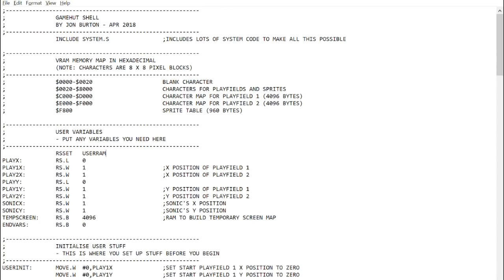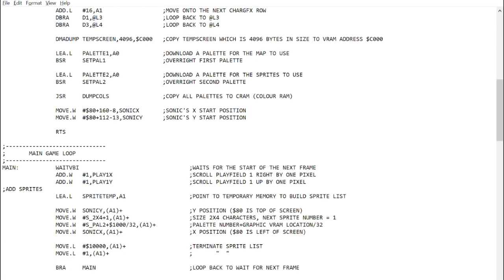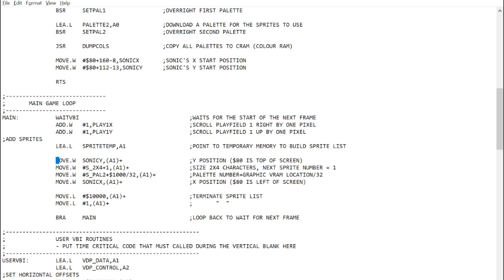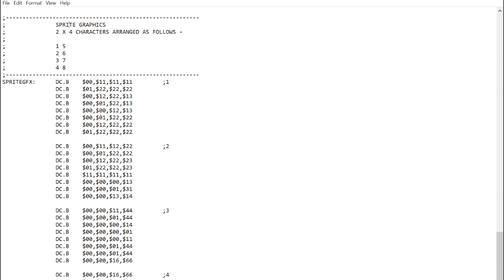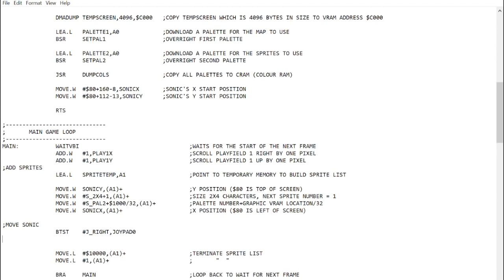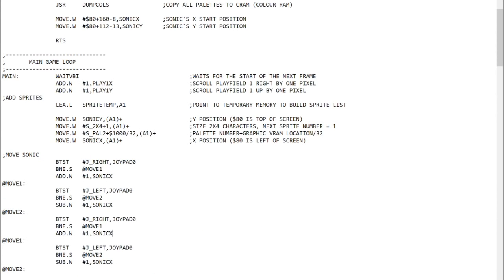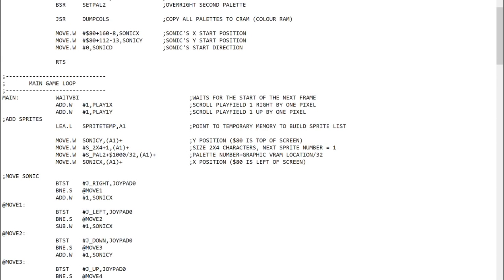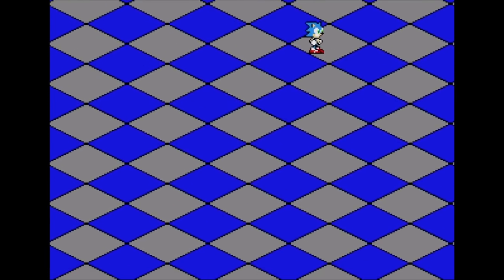Code Your Own SONIC Game - Here's How! #2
Sonic moving onscreen! Part 2 of my series giving you what you need to make your own Sonic (or any other) game on the SEGA Genesis.

The link you need for Part 2 (GAMEHUT2.ZIP)